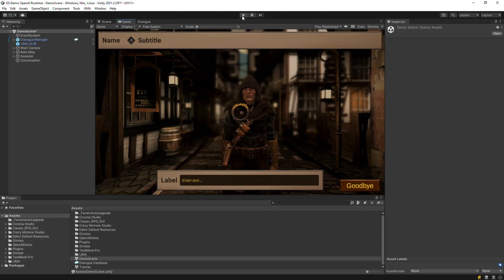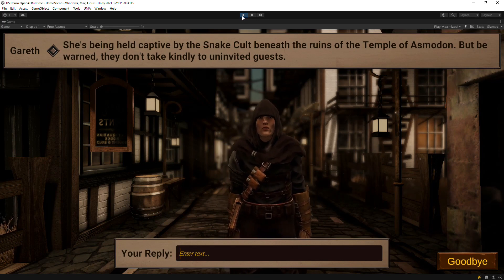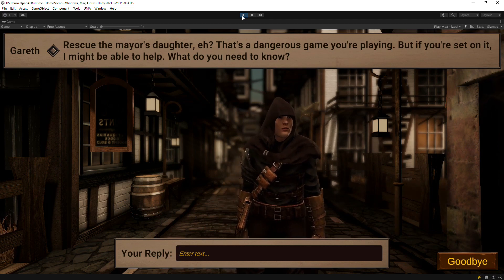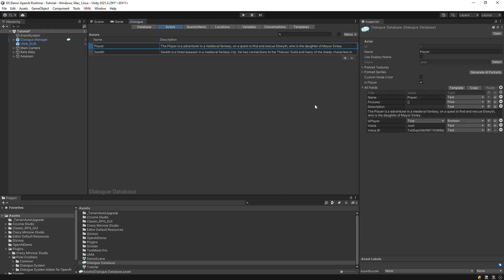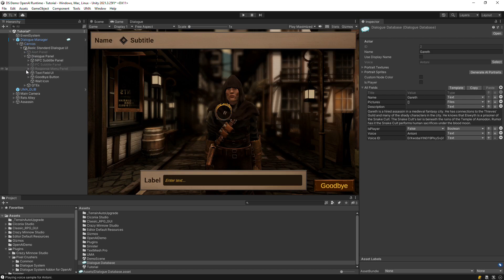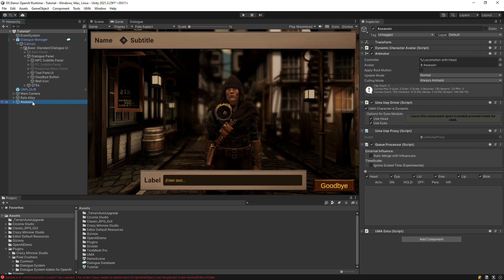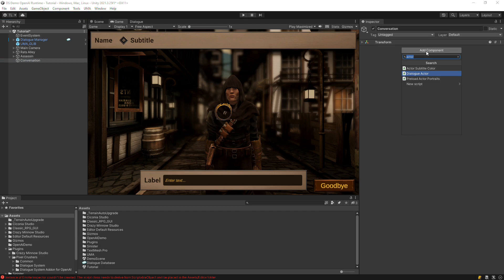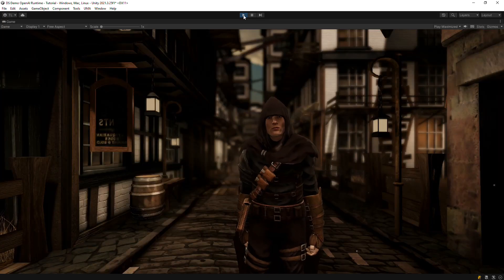Dialogue System Addon for OpenAI - Runtime Generation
This video shows how to set up runtime conversations using the Dialogue System Addon for OpenAI.

This addon for the Dialogue System for Unity leverages the power of OpenAI to help you write narrative content faster, get suggestions when you’re stuck, fix spelling and grammar, and translate your text to other languages.

Requires the Dialogue System for Unity.